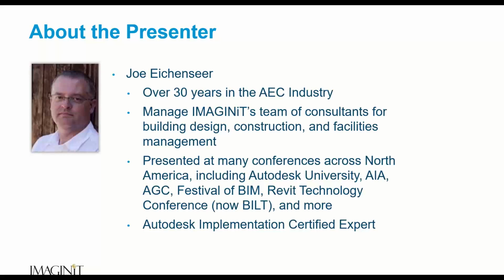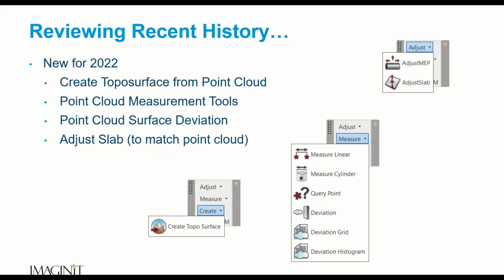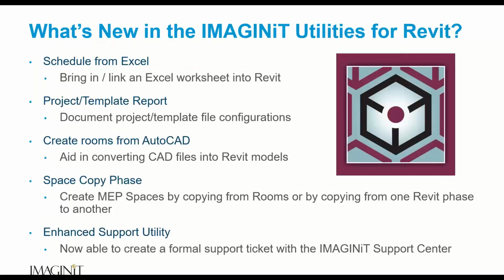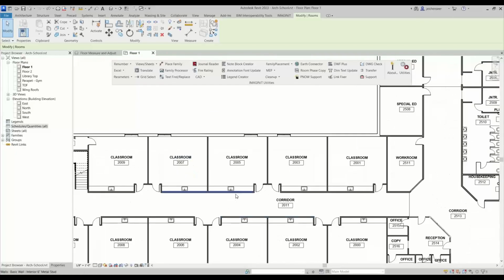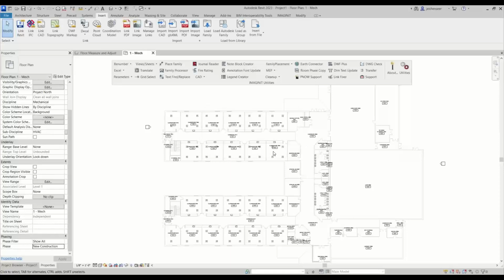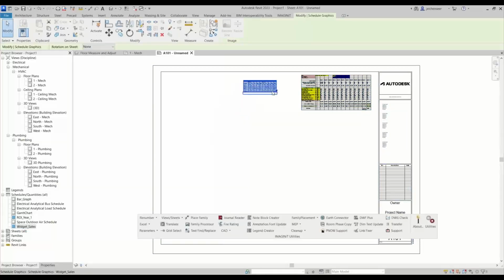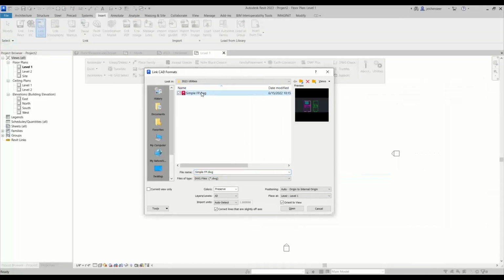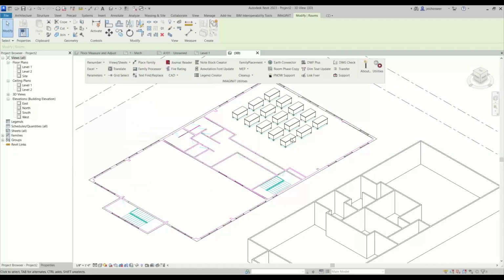What s New in Utilities for Revit 2023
IMAGINiT is excited to release our newest Utilities for Revit.

Revit expert, Joe Eichenseer presents the new features and functionality in IMAGINiT Utilities for Revit 2023. Annual and multi-year Autodesk subscribers with IMAGINiT gain access to the IMAGINiT Utilities for Revit at no cost. IMAGINiT clients, download your free license.